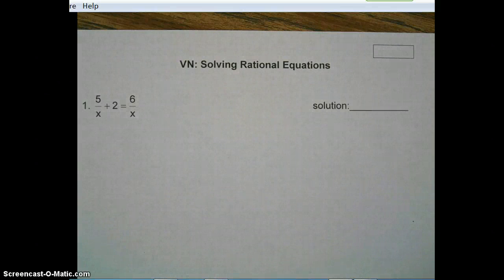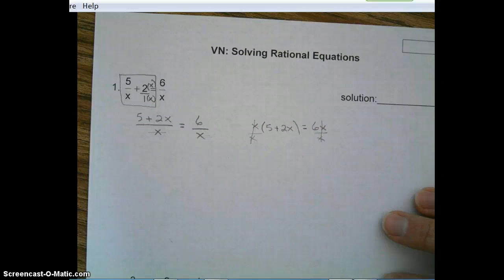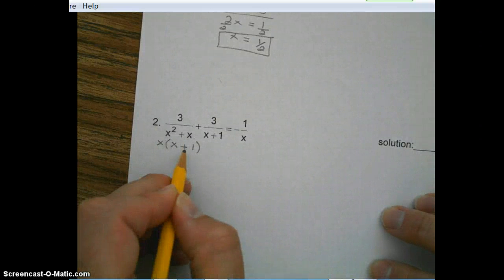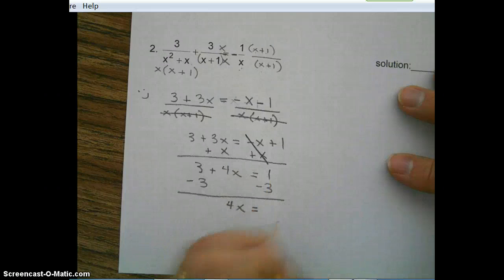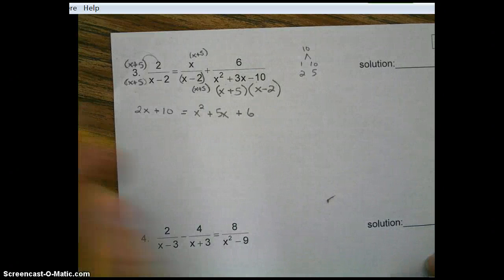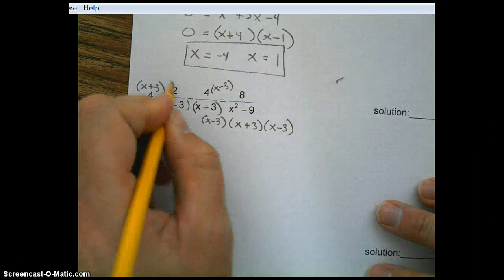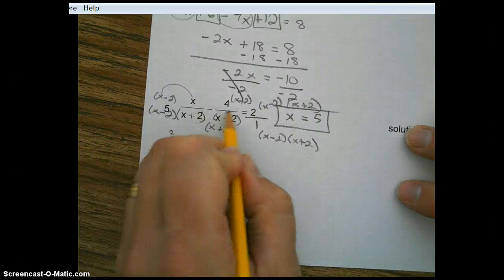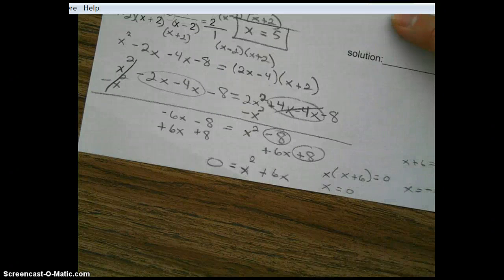Solving Rational Equations